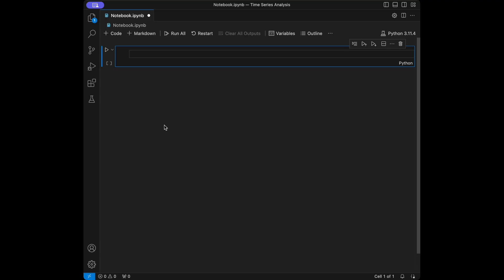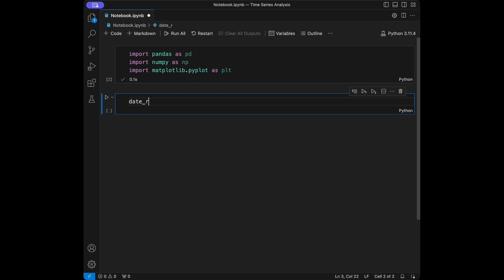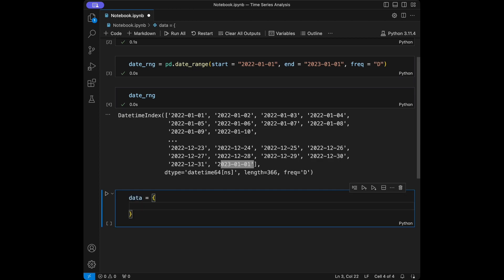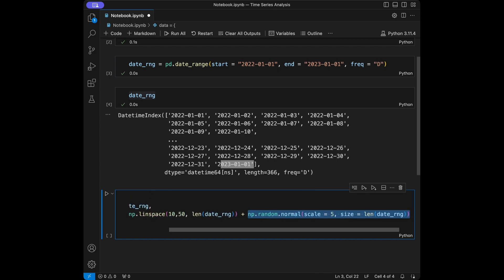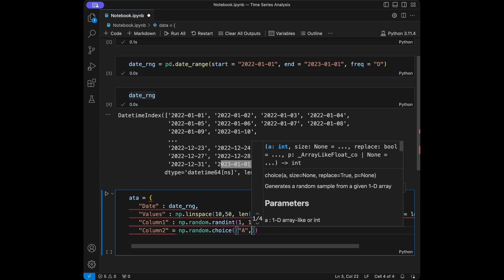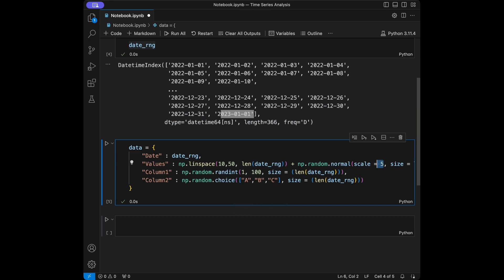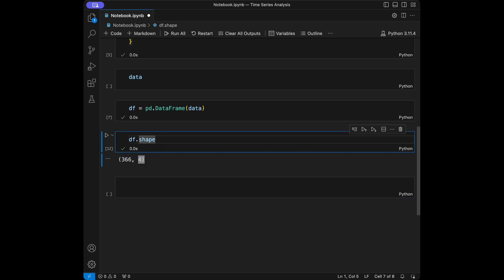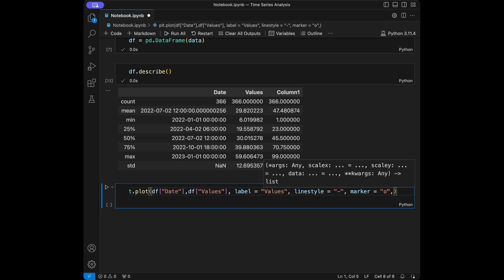Beginner's Guide to Time Series Analysis: Master Python Basics with Ease